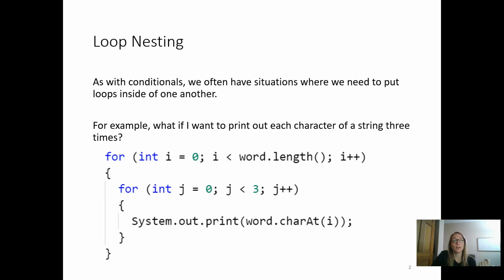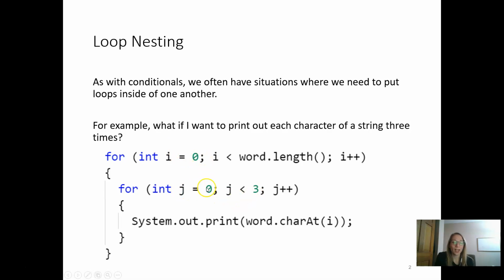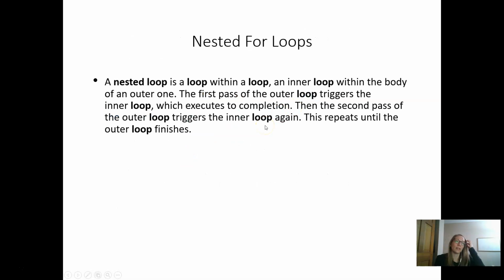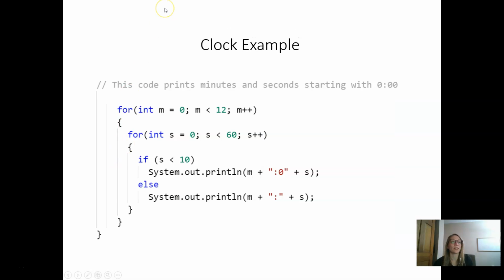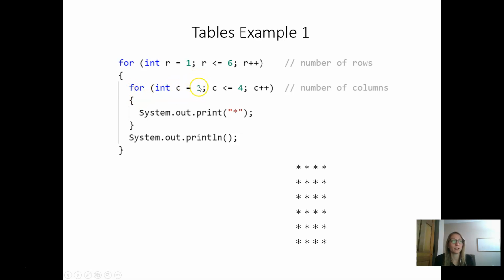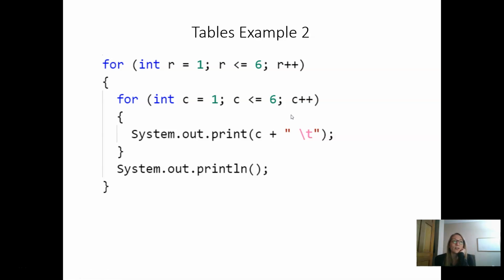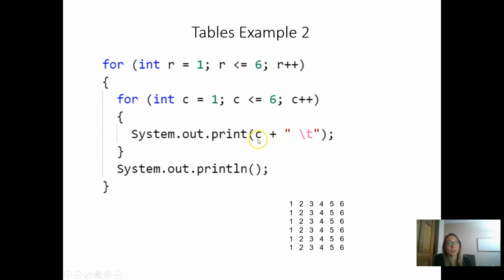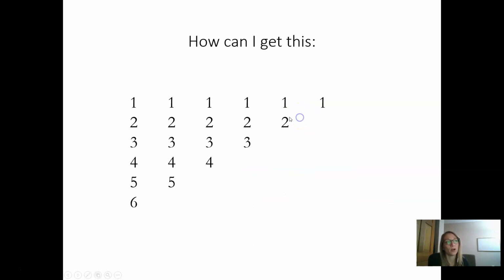Nested For Loops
An introduction to nested for loops. Thanks Dr. Dorn from UNO for a few of the power point slides!